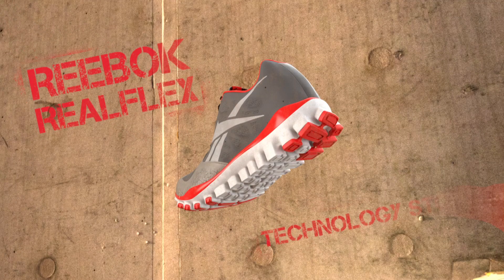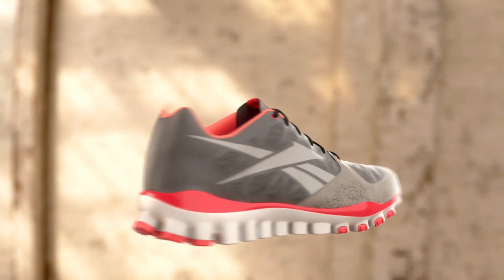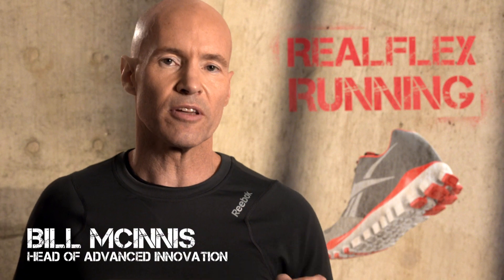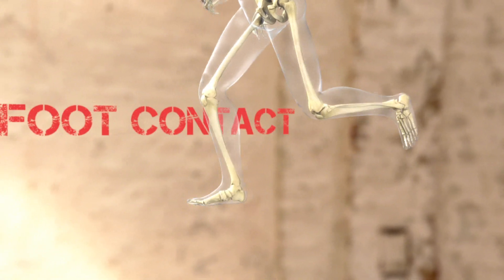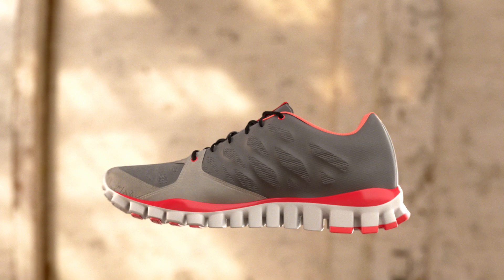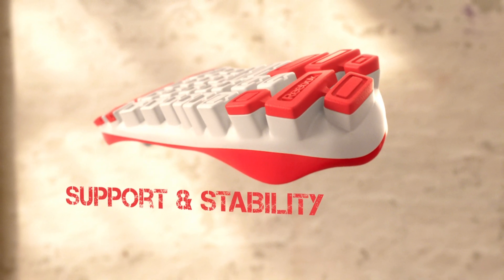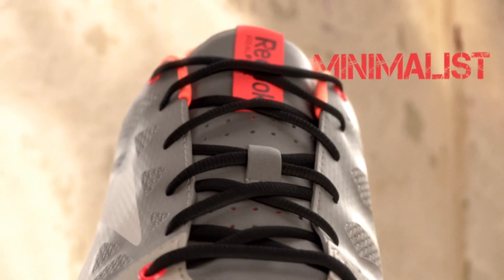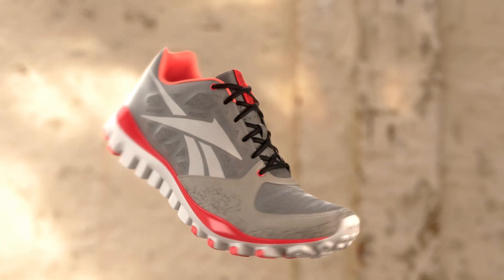Reebok REALFLEX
Reebok REALFLEXの動画です。